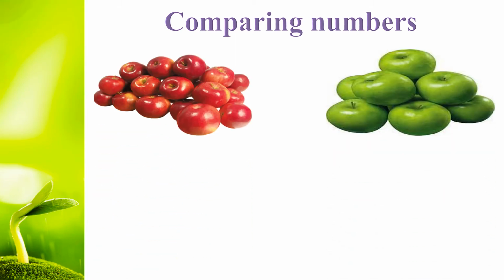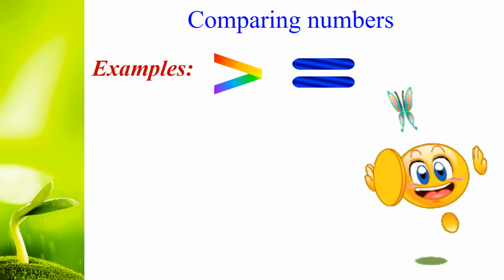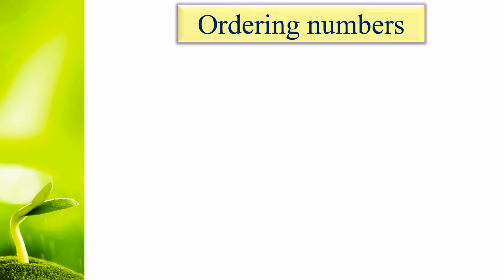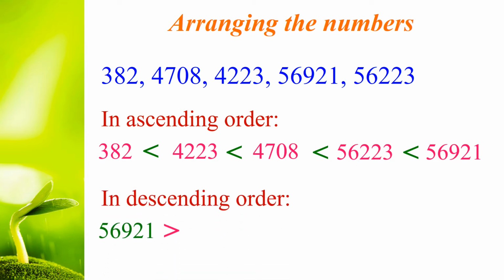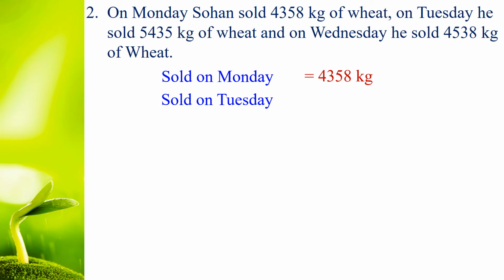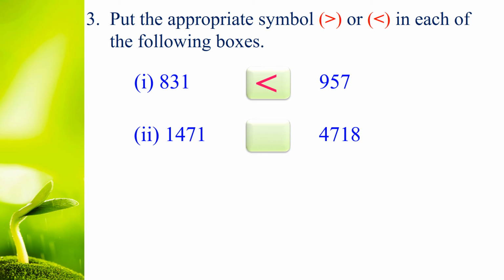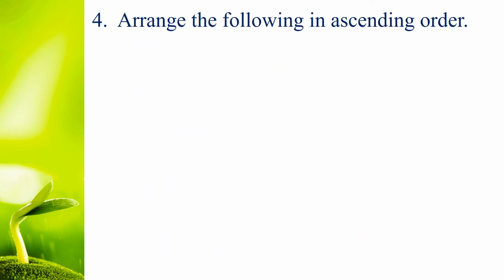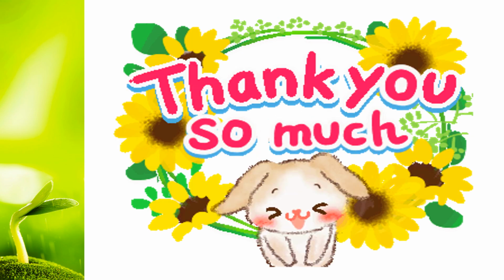Class 6 Chapter 1 Knowing our numbers EX 1.2